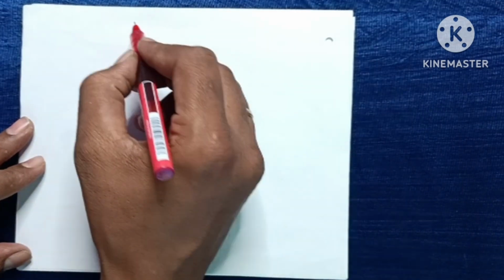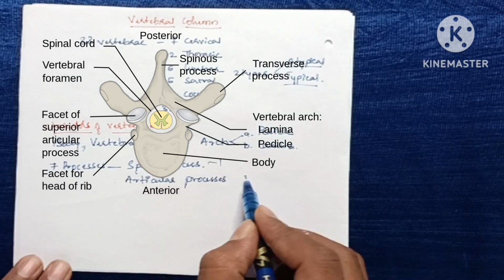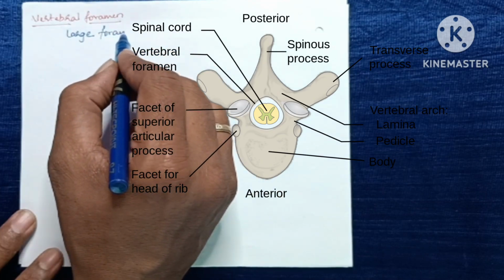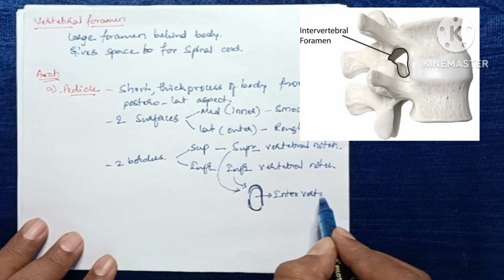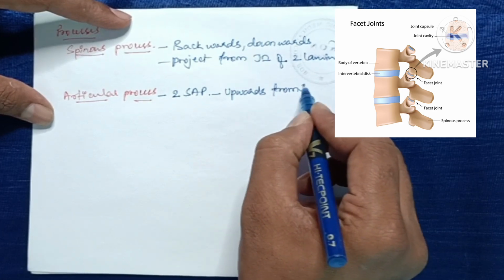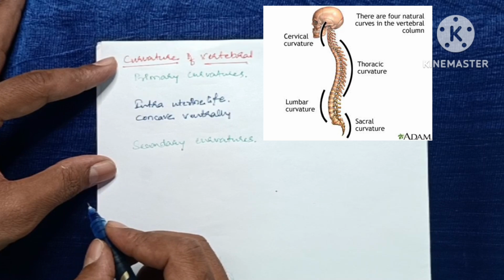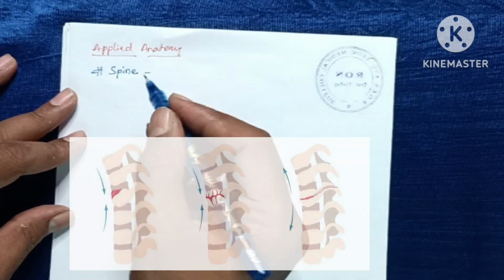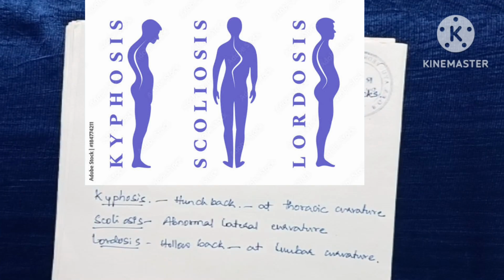Anatomy of Vertebral column